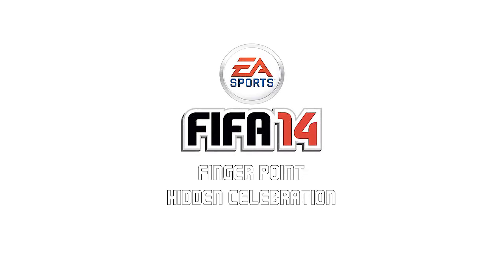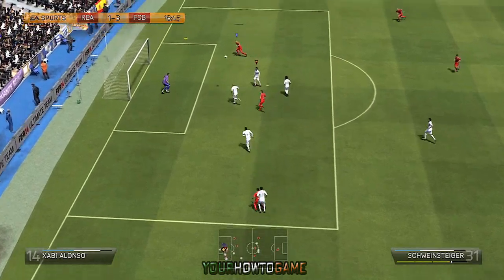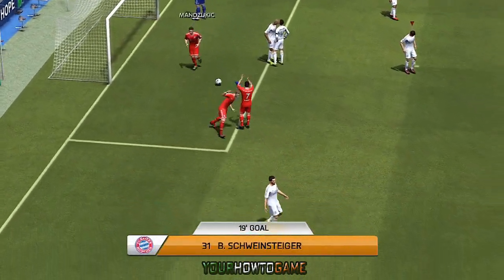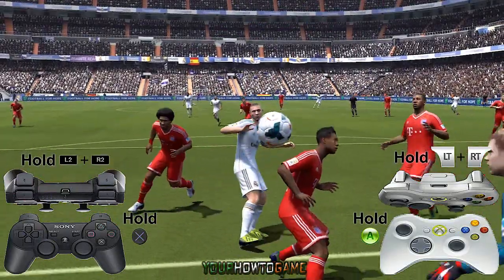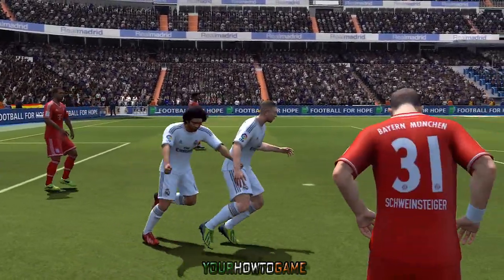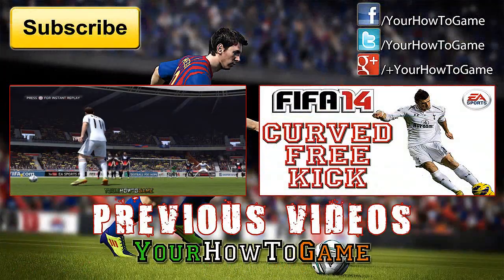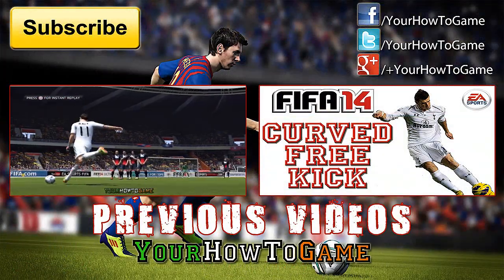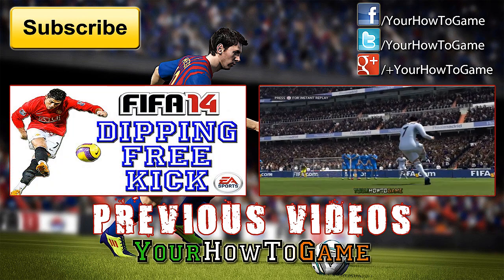Finger Point :: TeamMate Hidden Celebration (Tutorial) :: FIFA 14 [PS3 / Xbox 360] ᴴᴰ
How to do the Team Mate Hidden Finger Point Celebration in FIFA 14. This Celebration was performed by Karim Benzema and Bastian Schweinsteiger. The controls shown can be used for the PlayStation 3 (PS3), Playsation 4 (PS4), Xbox 360 and the Xbox One.